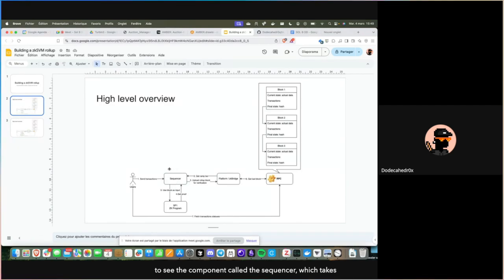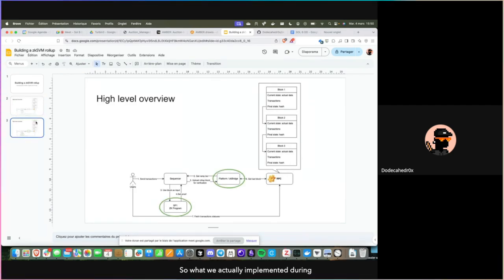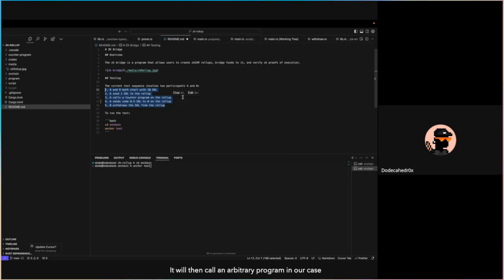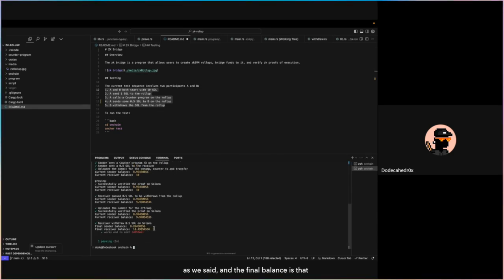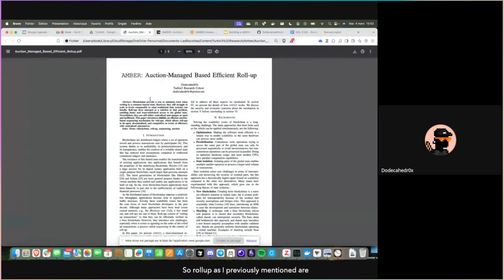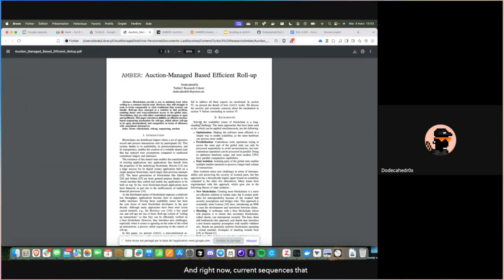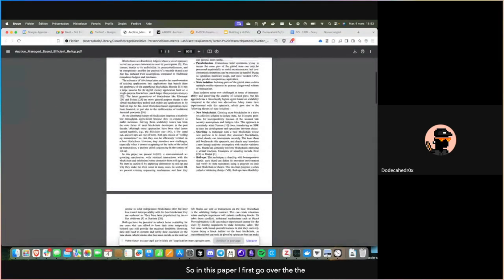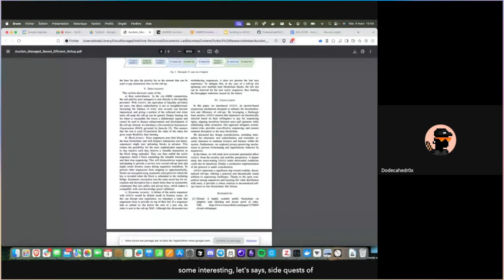Q1-25 Capstone Project Spotlight (Day 7/10)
🔴 Capstone Project Demo (Day 7/10)

Welcome to our Capstone Project Showcase! 🎥

Today, we're featuring zkSVM rollup from Dodecahedr0x and his team: Wuh, Stanislav and Praedico

🚀 Wanna be part of it?
Apply now at turbin3.com and start your Web3 and Solana journey!